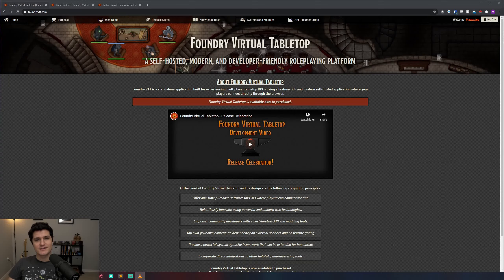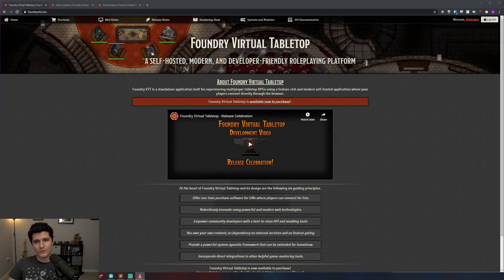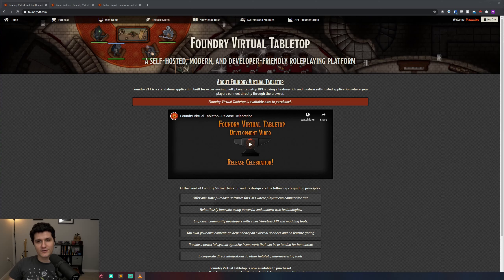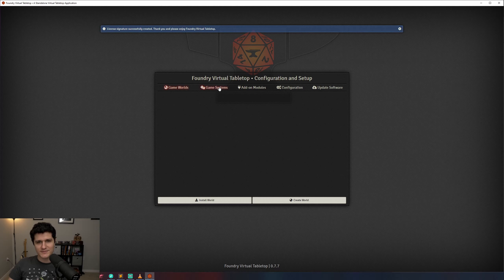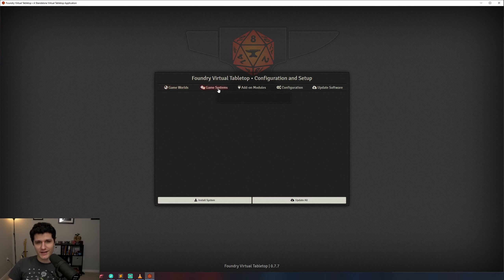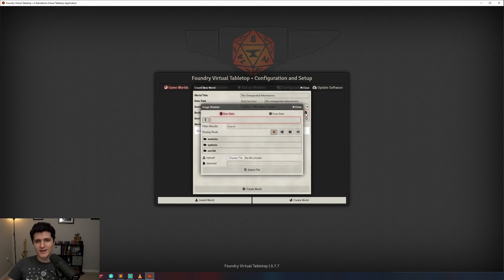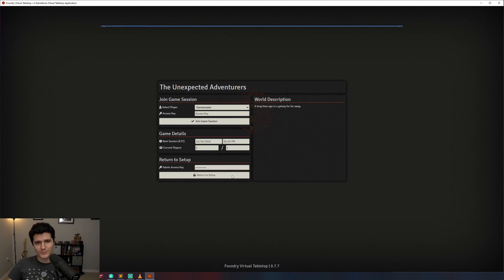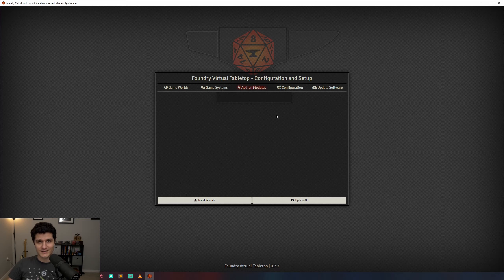Updated Foundry Basics Part 1 - Installing, Updating, and Creating Our World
We'll go over what Foundry VTT is and walk you through the download and installation process as well as some recommended configuration changes and how to install a game system and create your first world.

TIMESTAMPS
00:00:00 - Intro/Overview
00:01:03 - Foundry VTT Overview
00:02:16 - Cloud Hosting Options
00:03:06 - Installing Foundry VTT
00:03:50 - Menu Overview
00:04:03 - Configuration Recommendations
00:05:05 - Installing a Game System
00:05:35 - Installing/Creating a World
00:07:20 - Joining/Exiting Our World
00:08:25 - Updating Foundry